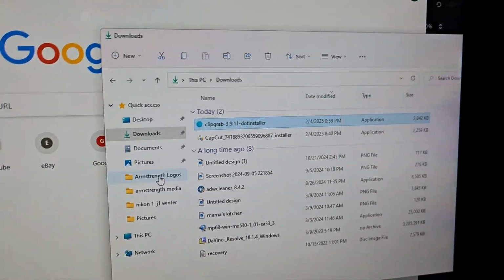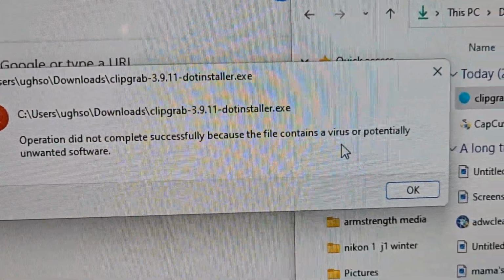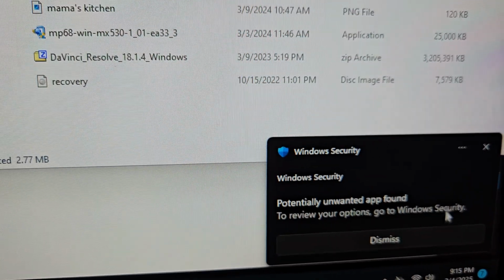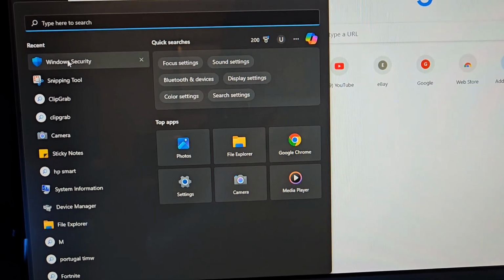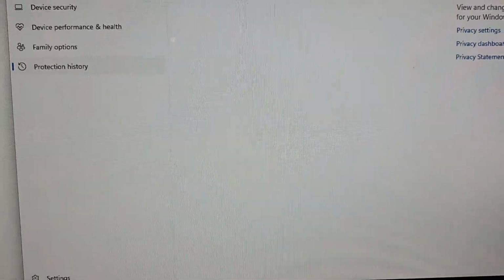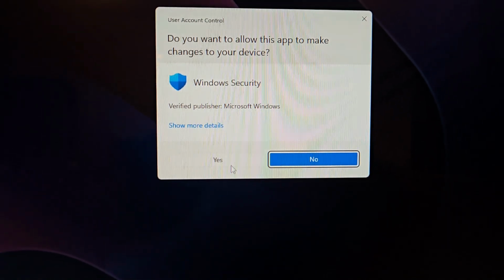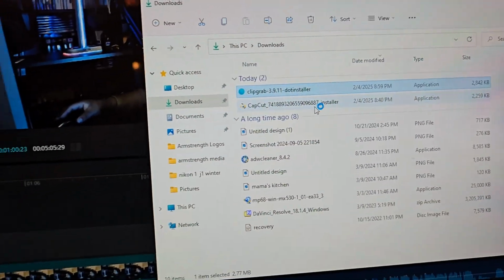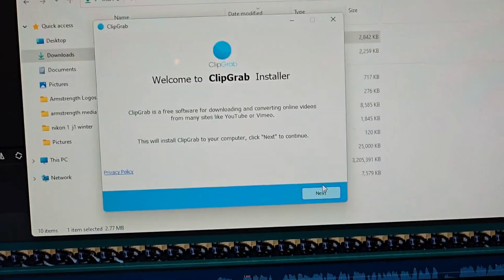file contains a virus or potentially unwanted software - SOLVED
How to solve this issue in Windows 11. Hope this works for you.